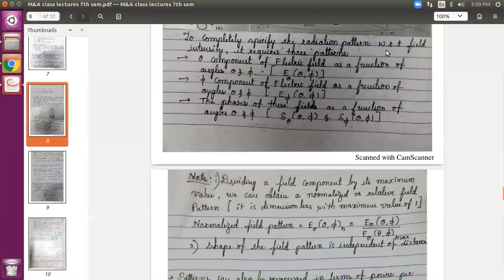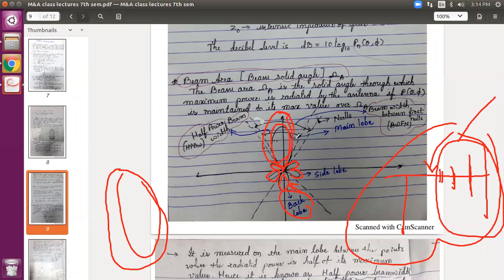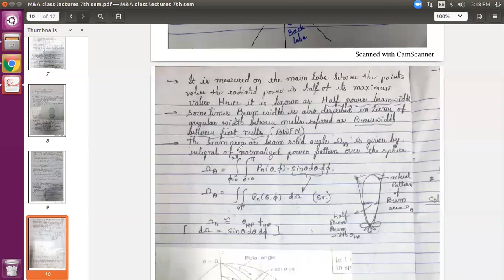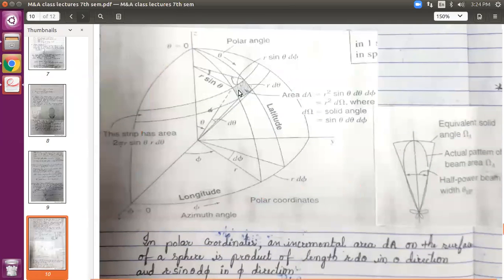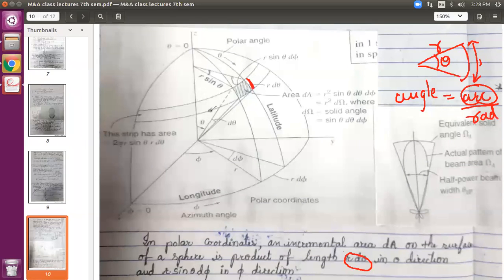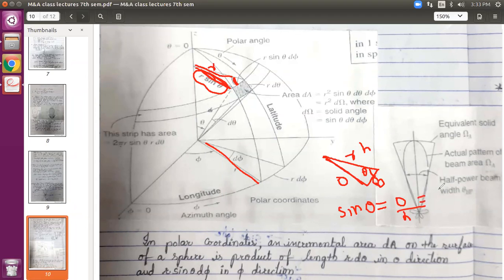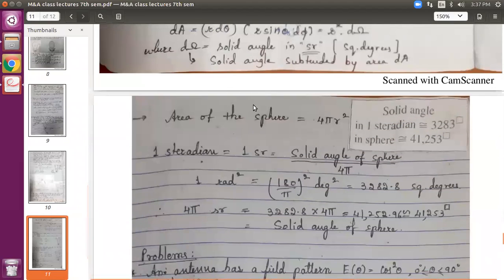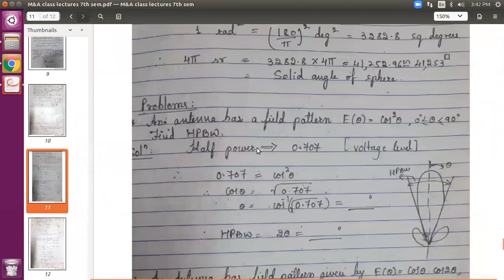Microwaves & Antennas: lecture 4 -part 1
Antenna parameters:Beam width,HPBW & BWFN and problems